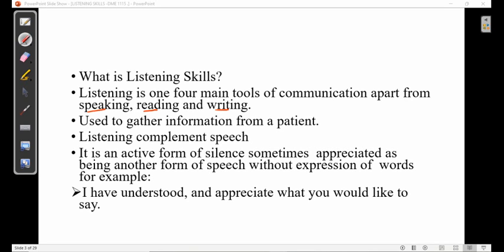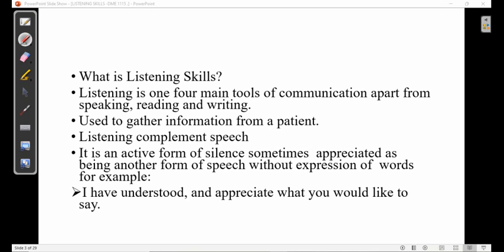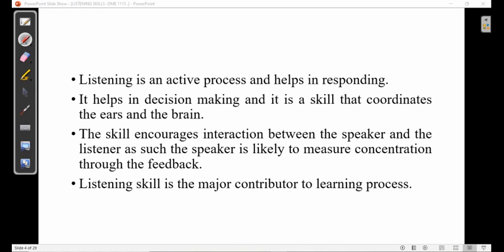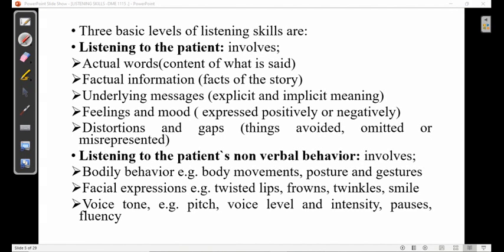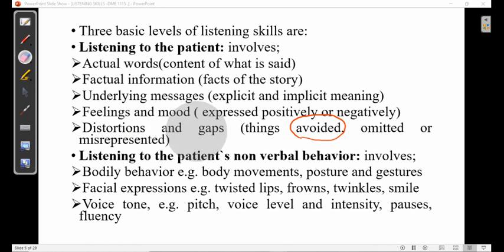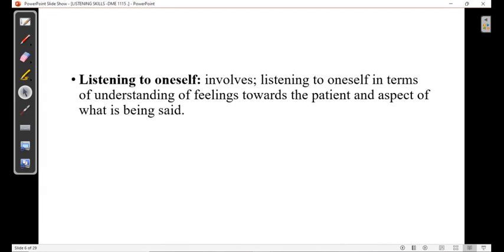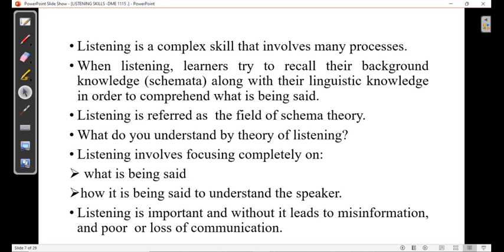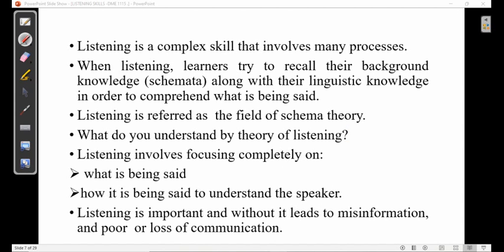LISTENING SKILLS 1